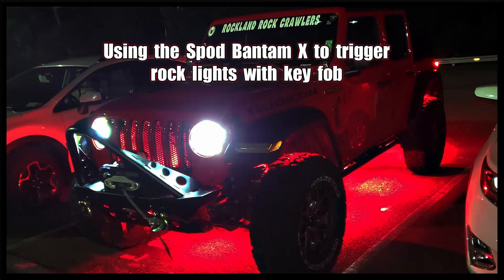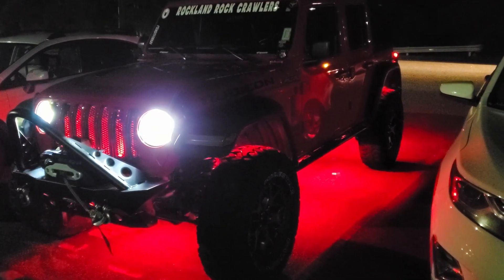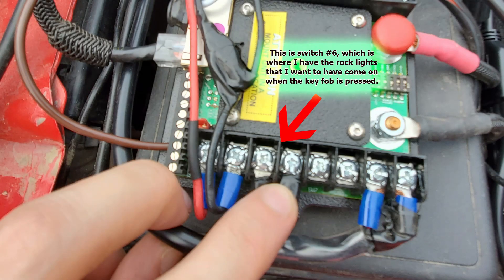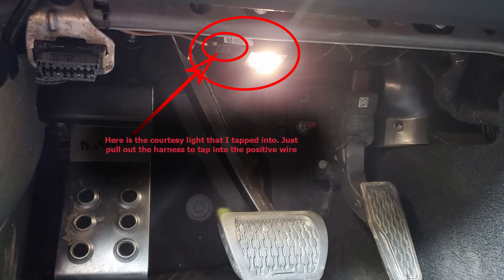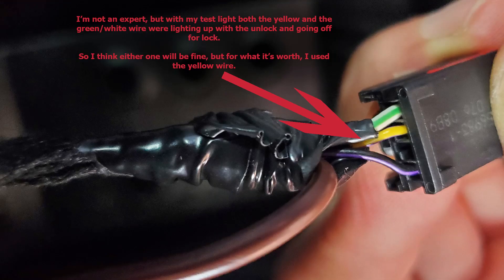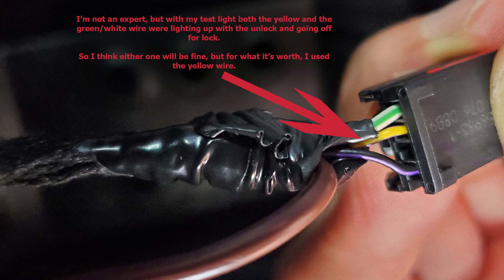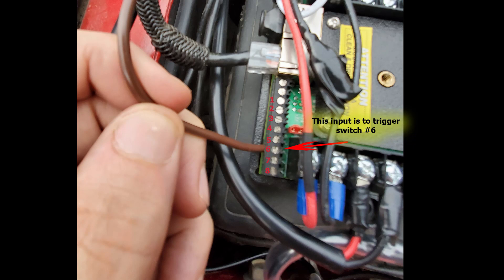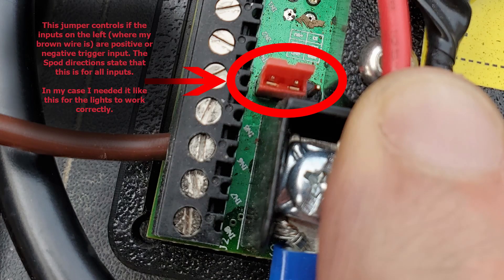Use the sPOD Bantam X to trigger Rock Lights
I made this video to show how to use the trigger inputs on a sPOD Bantam X.

I'll be using my Jeep Wrangler JL to use the trigger inputs to activate and deactivate the rock lights when I use the key fob to unlock and then lock the jeep.

So this is switch #6, which is the switch where my rock lights are installed. So, I want these to come on when I unlock and then go off when I  lock.

To do this I'm going to use the courtesy light above the pedals and to the right of the OBDII connector.

Simply unplug the connector and then use one of the positive wires to tap into.

I ended up using the yellow wire, but the white/green wire was also positive - I do not claim to be an expert, so,  I'm sure someone who sees this might know if there is a difference in these wires and can confirm or correct me if I'm wrong -- but for now, seems to be working fine and I’m happy with it.

That brings us back to the Bantam. Once you tap into the courtesy light, run that wire to the Bantam and insert it to the input that corresponds to the switch that you want to activate.

In my case, as I said before it's #6

Then there is the jumper that I have circled. This controls if all the inputs are to be the positive or negative trigger input.

I had the jumper wrong in the beginning and the rock lights would come on after locking the doors, I then read the sPOD directions and changed the jumper position. All was good after that.

As I said, I’m not an expert, but let me know if you have any questions and I will try to answer them the best I can.

Hope this video helped, and have a good one.

One thing I didn't mention in the video is that the switch still works normally as you would expect as if you didn't have the trigger wire on. Also, the rock lights will come on if you turn your courtesy lights on, using the right light dial. Of course that makes sense, since these will turn on anytime that light is on, but I just wanted to make that clear.